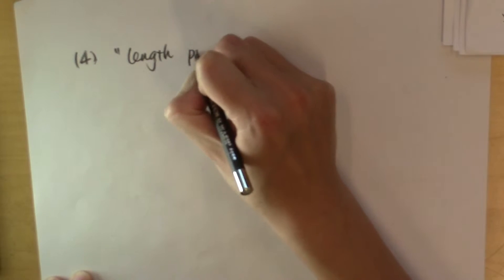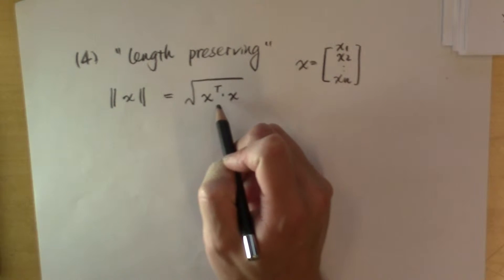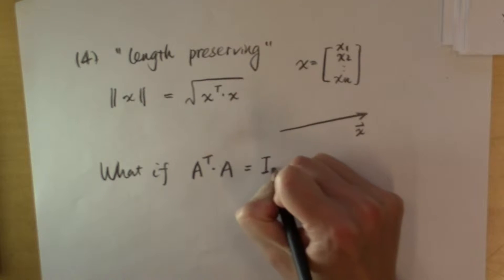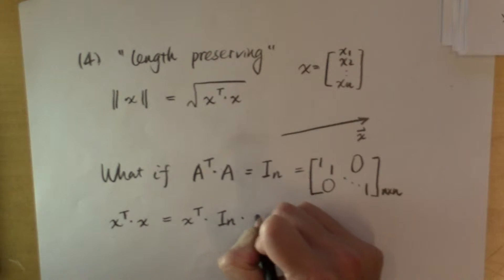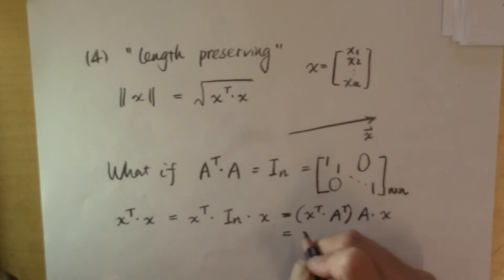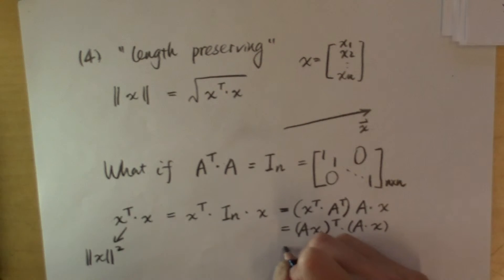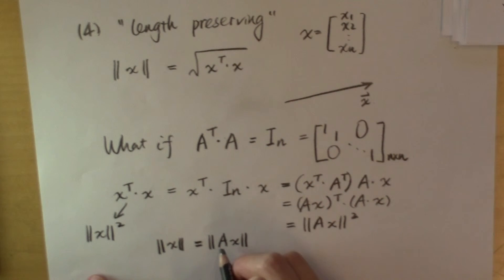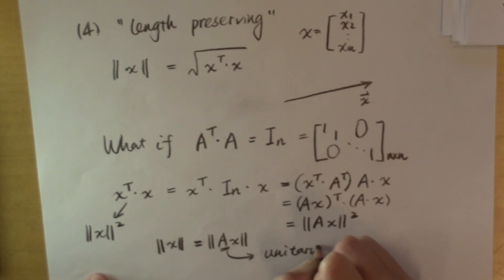Why transpose a matrix? Part 4: unitary matrices, matrices that preserve the length of a vector.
Why transpose? Why do we define such a thing and why do we want to do such a thing?

In this series of 5 videos, I will explain why this operation is meaningful by introducing 5 different things you can do with transpose. Along the way, we will also learn about important properties of transpose. Have fun!